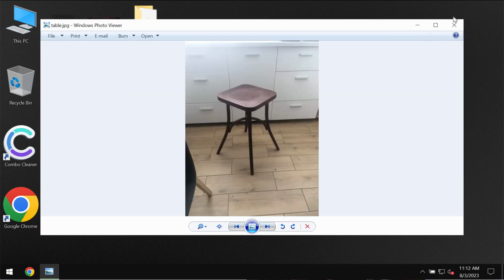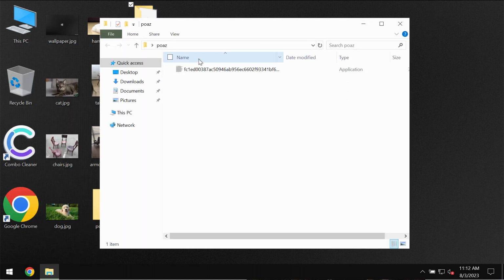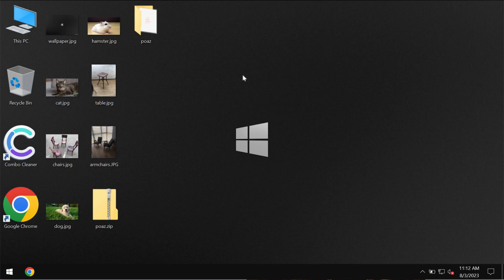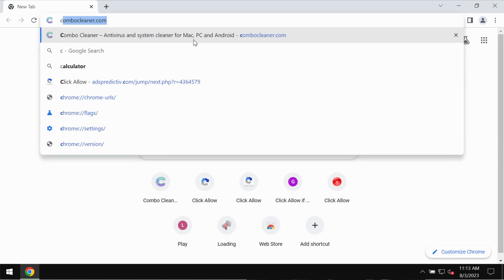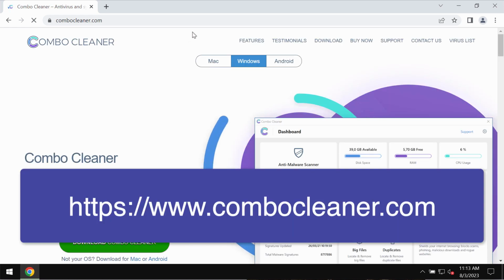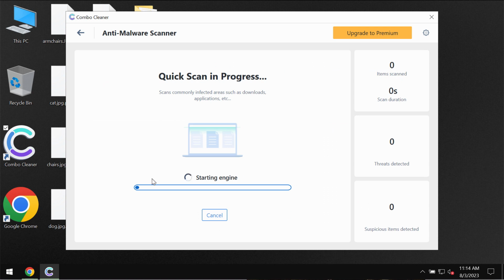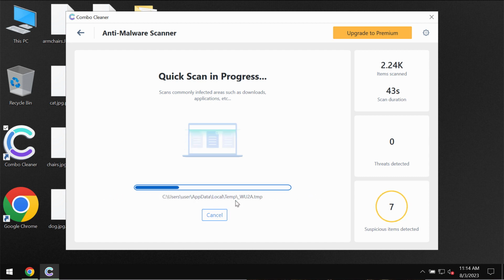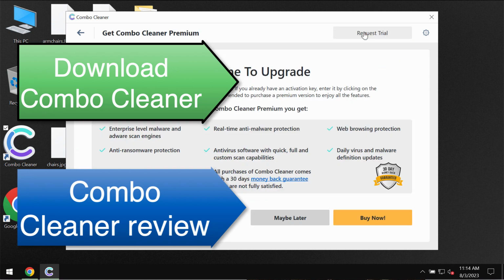Poaz ransomware removal instructions [.Poaz file virus].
Poaz stands for a new ransomware from the DJVU family. This ransomware encrypts files and adds a special .Poaz extension to the filenames. As a consequence, it's really impossible to use the files anymore. The ransomware then tells the victims that they need to pay a special ransom for file recovery. However, paying the ransom is not a good idea. This doesn't guarantee the file restoration. If you pay the ransom you may just waste the funds. Don't pay it! Get rid of this file virus with Combo Cleaner Antivirus via the official and thus get your data always protected with its help in the future.

More information about this threat can be found in this detailed guide

Quotation from the ransom note is given below:
QUOTE
ATTENTION!

You can get and look video overview decrypt tool:
hxxps://we.tl/t-MDnNtxiPM0

UNQUOTE